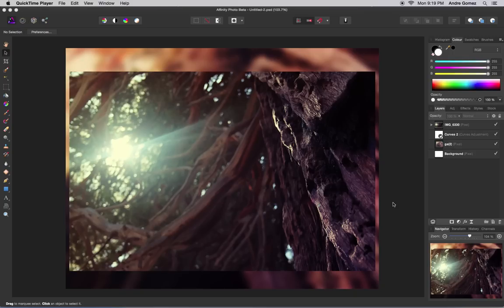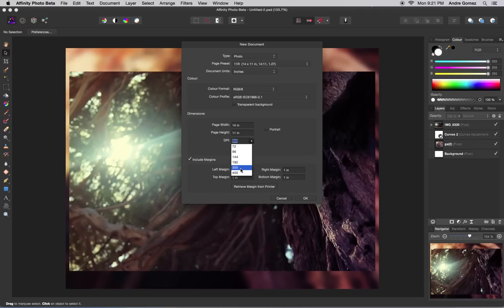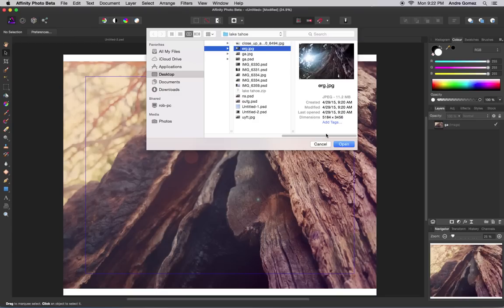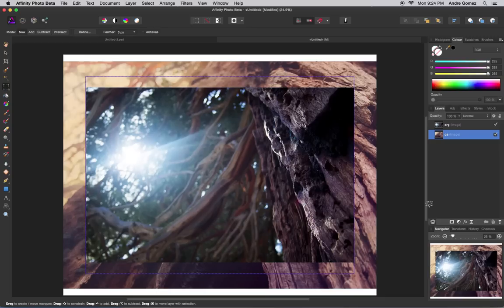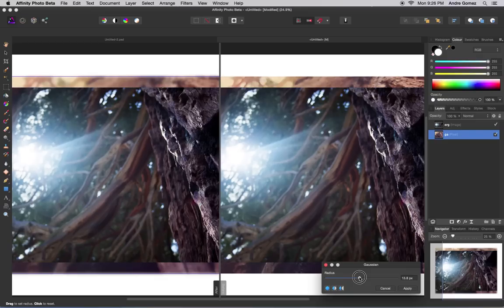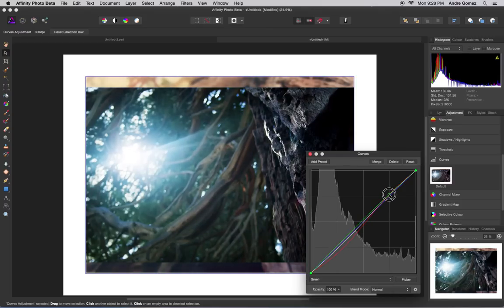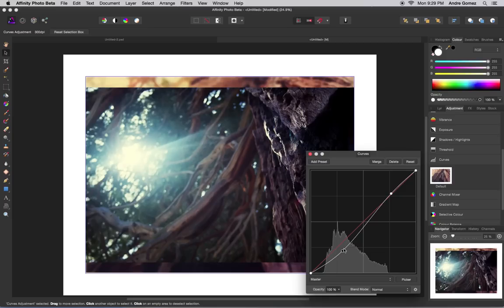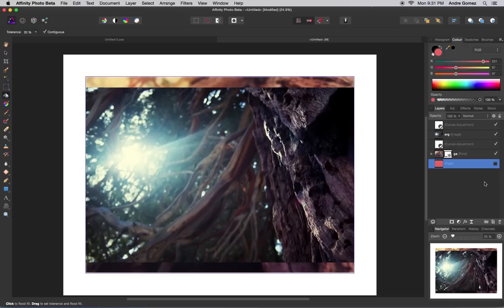Affinity Photo Tutorial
Hello, my name is Andre snd this is AndregDesigns. today in this video i will show you some basic things in affinity photo. Affinity photo as I explain is like photoshop but, not by adobe. This platform is very much alike but diffrent at the same time. so whether you know photoshop well or not and you want to learn some things in Affinity Photo i will go over making a new project/file, placing files, layer masking, and more. well i hope you liked this video and i hope to see you in the next one thanks bye.